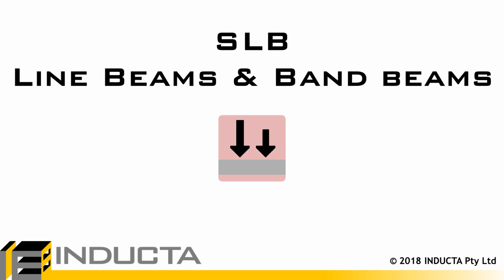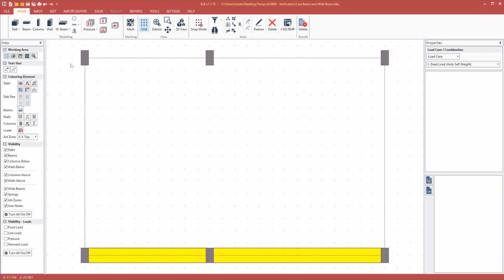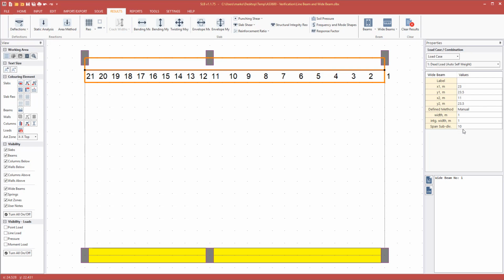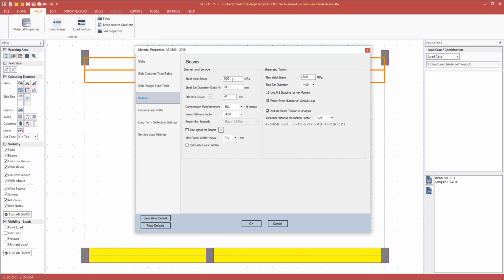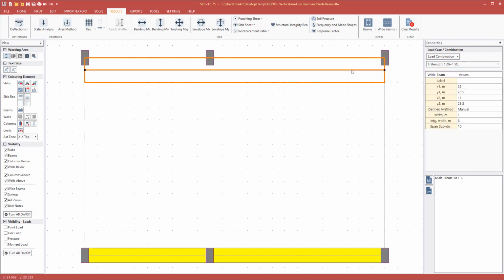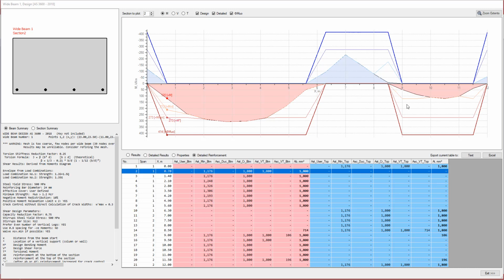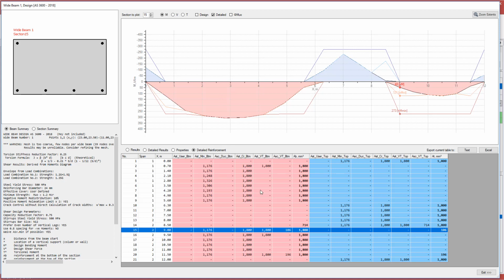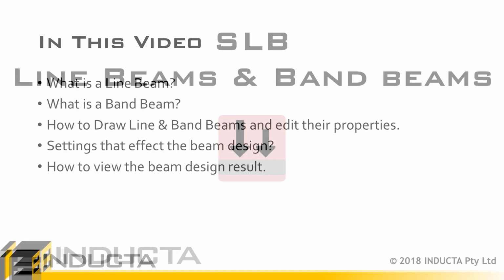SLB 10 - Line Beams and Band Beams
Model one-way (line) beams or two-way band beams in SLB quickly. Perform a comprehensive analysis and design for bending, shear and torsion using the updated beam design module.

• Line Beam or Band Beam? - 00:20
• Line Beam - 1:15
•  Band Beams & Wide Beam - 02:05
•  Line Beam - 03:30
 ○ Create Line Beam - 03:30
 ○ Line Beam Properties - 03:50
• Wide Beams & Band Beams - 05:08
 ○ Create Band Beam - 05:15
 ○ Concert Line Beam to GL - 06:25
 ○ Draw Wide Beam 2 points - 07:35
 ○ Draw Wide Beam 3 points - 08:40
 ○ Wide Beam Properties - 09:40
 ○ Wide Beam Integration Width - 10:35
• Beam Material Properties - 13:15
 ○ Beam Concrete f'c - 13:45
 ○ Long Term Deflection Settings - 15:21
 ○ Beam Material Properties - 16:25
• Beam Results - 21:00
 ○ Per Load Case / Combination - 21:30
• Beam Design - Envelope - 22:15
 ○  Forces - 24:00
 ○ Bending Moment - 25:35
 ○ Reinforcement - 27:50
 ○ Investigating the Results - 32:40